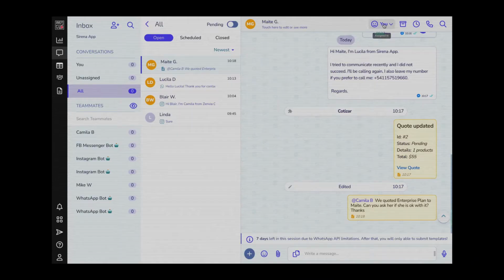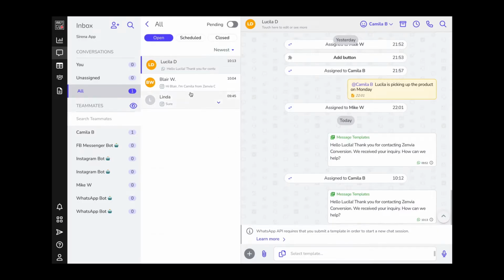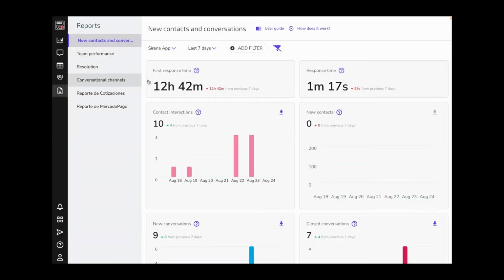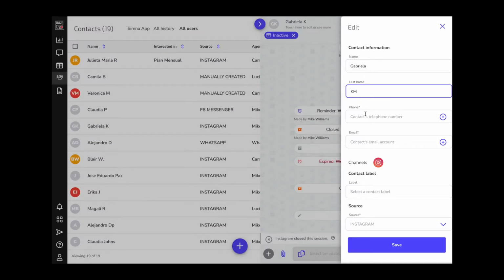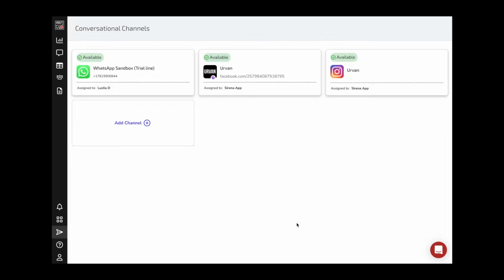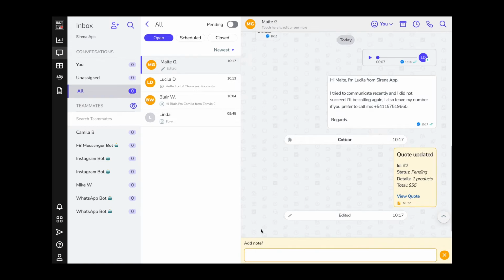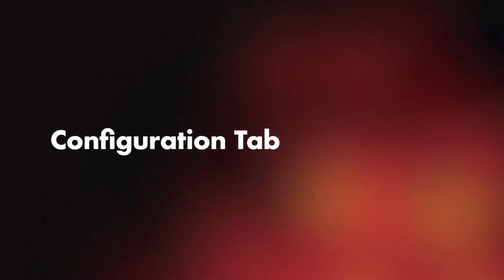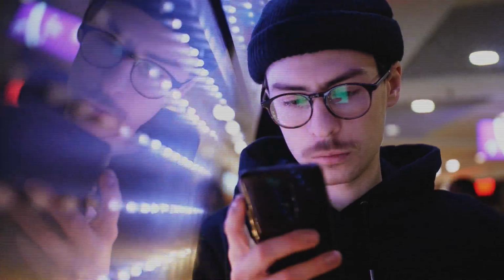How to use Zenvia Conversion 🔥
00:00 Intro How to use Zenvia Conversion 🔥
01:25 Reports
02:02 Contacts
02:29 Broadcast Lists
02:47 Conversational Channels
03:05 Bot
03:14 Tools
04:00 Marketplace
04:22 Configuration Tab